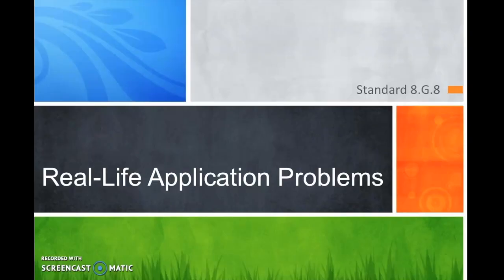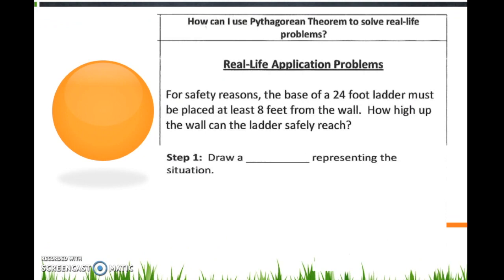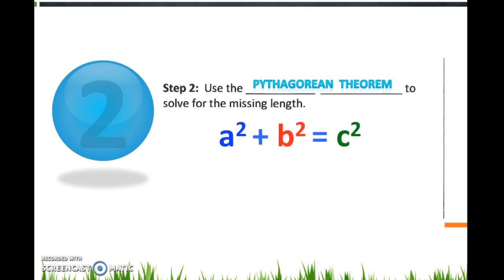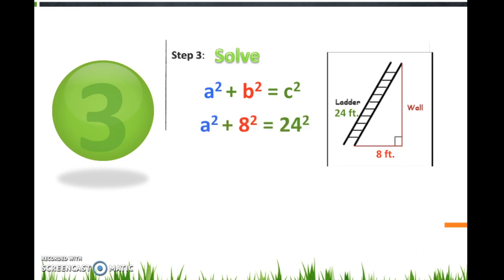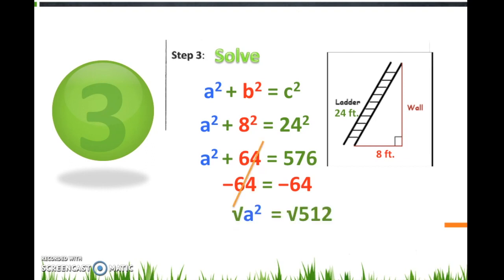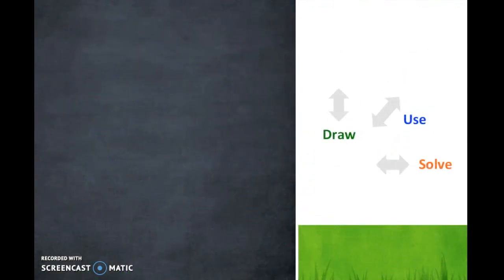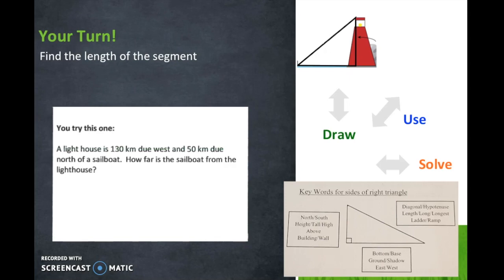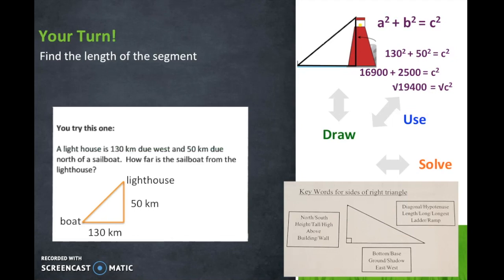Real-Life Application Pythagorean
This video is about Real-Life Application Pythagorean